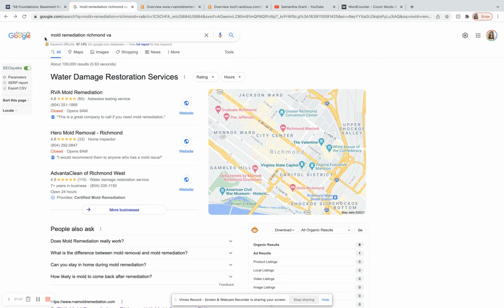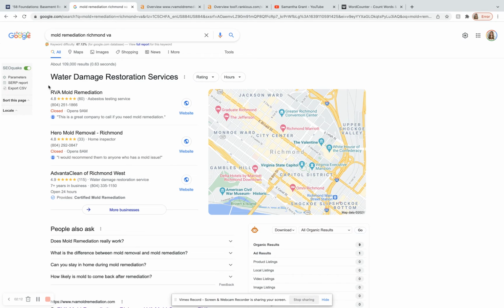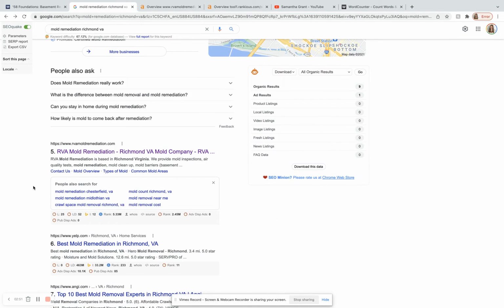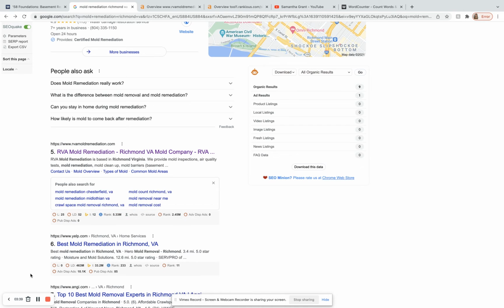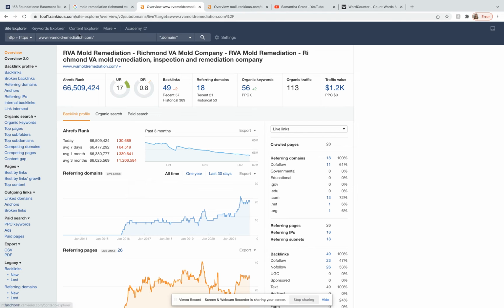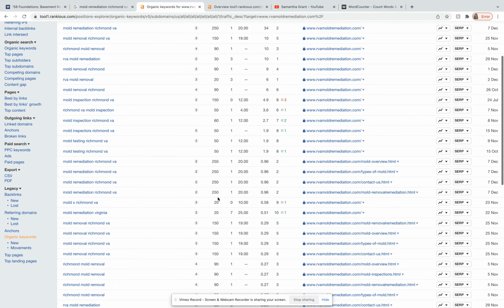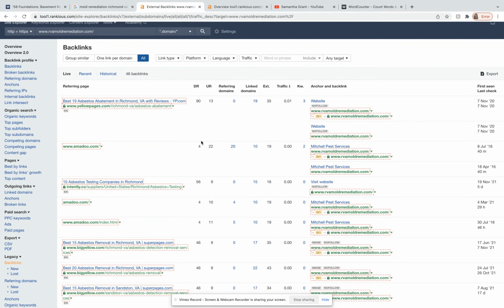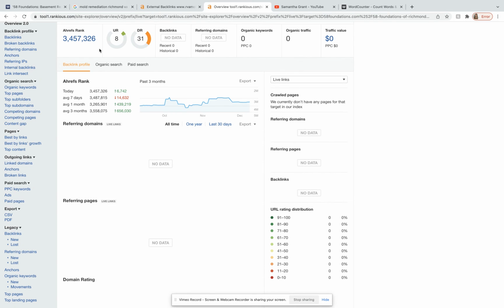58 Foundations, Mold Remediation Richmond VA Screencast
Samantha shows Savannah Water Cleanup that mold remediation Richmond VA is actually easy to rank for!
h mold remediation richmond va is basically the main keyword getting searched and hey you know what? Samantha actually is a pro at this google game and would love to take time of her LIFE to make sure you succeed... however we can not just do this for free, ranking for mold remediation richmond va would take TOO MUCH time out of our life to truly do this without guarantee of value of some sort.